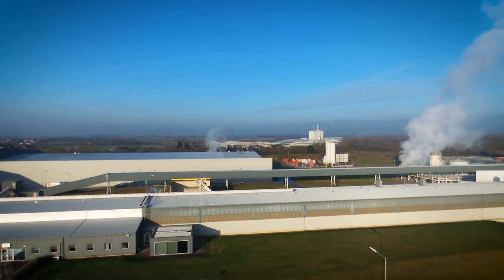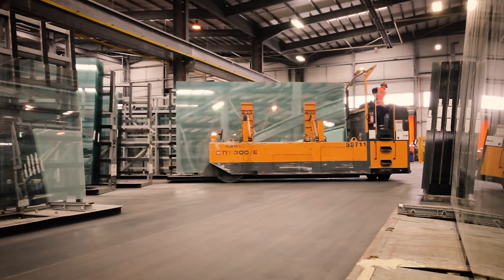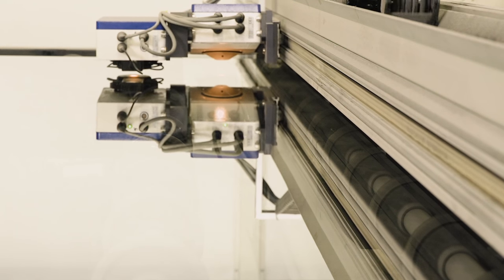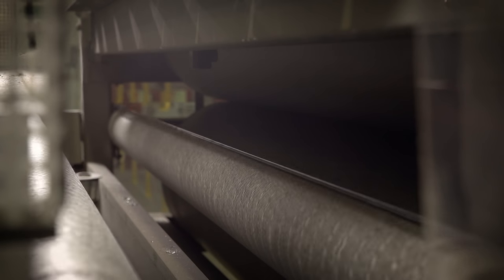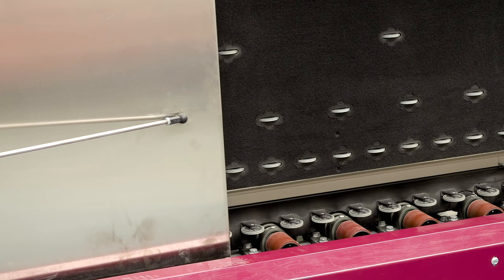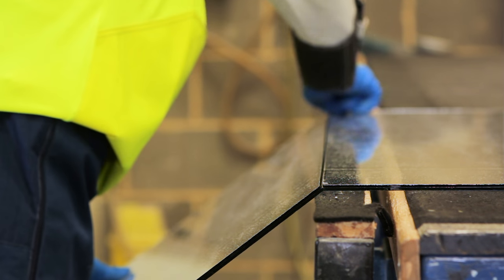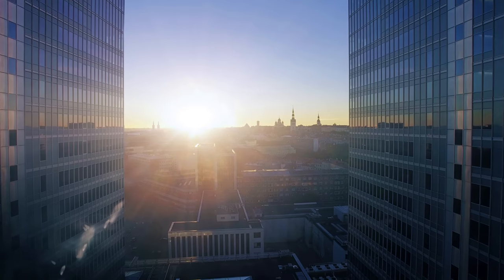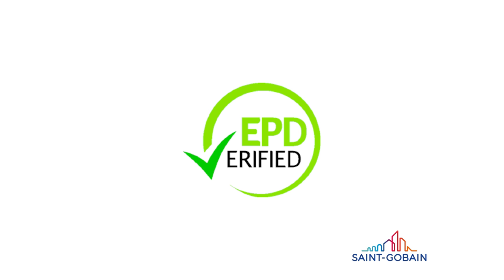How Saint-Gobain glass is made, toughened and processed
Ever wondered how Saint-Gobain glass is made, toughened and processed into insulated glass units? Take a tour behind the scenes to see our innovative production processes for yourself.